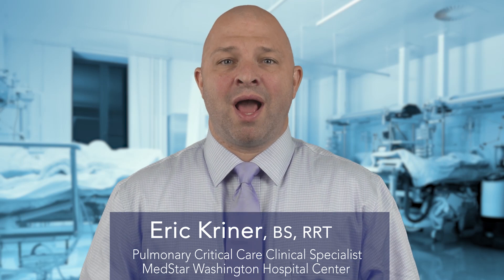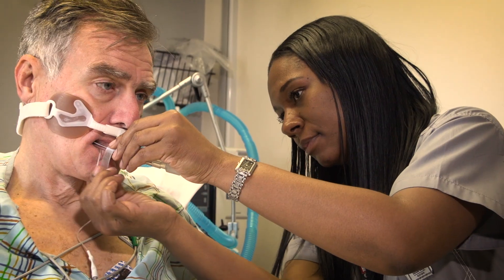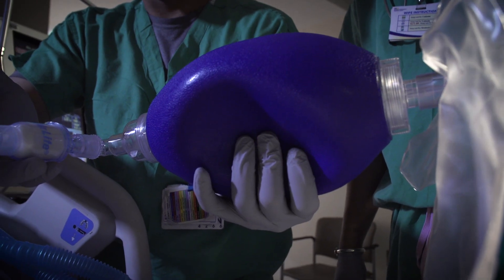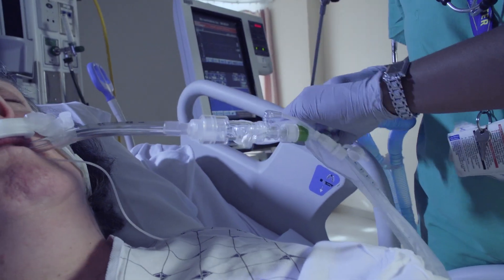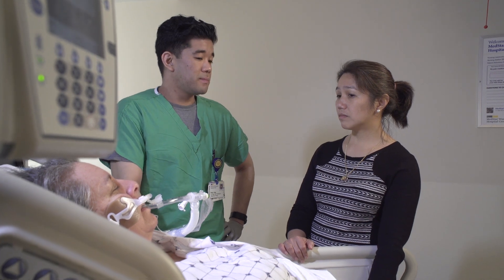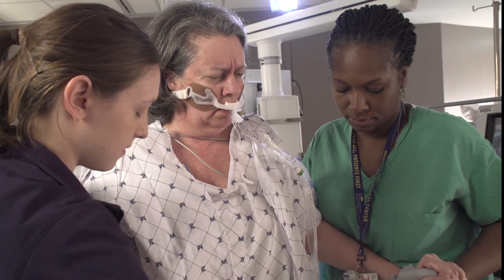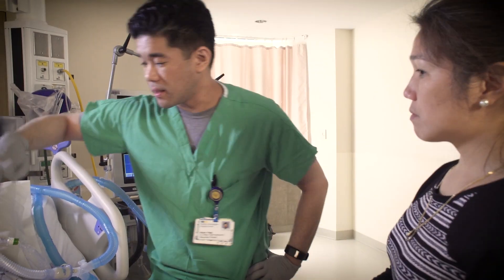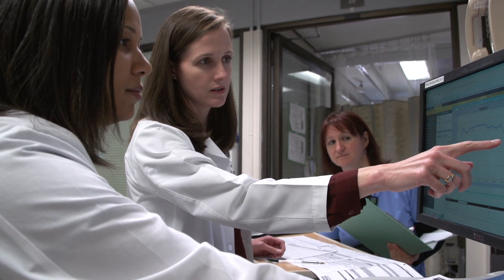Mechanical Ventilation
The Critical Care Patient and Family Advisory Council for Quality and Safety (PFACQS) at MedStar Washington Hospital Center shares its overview of a ventilator and how it’s used for patients who require breathing assistance.